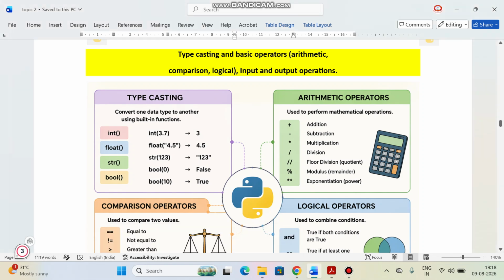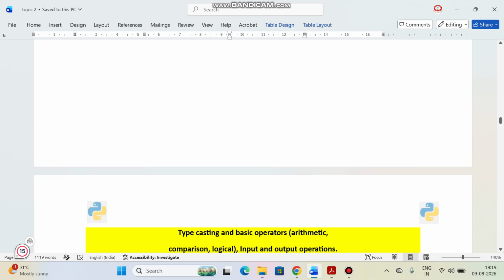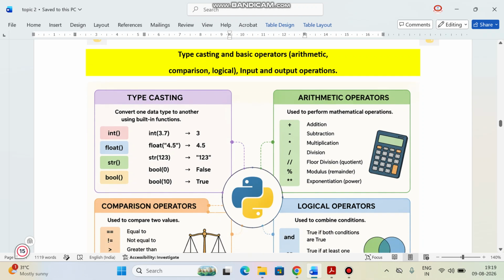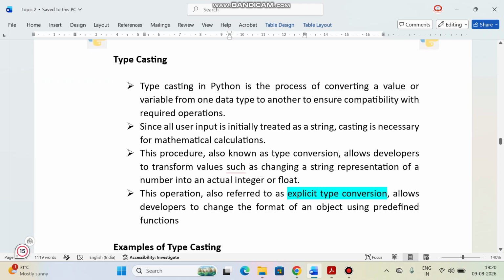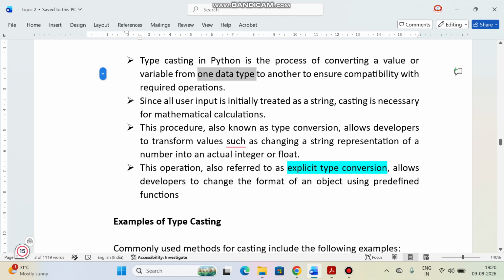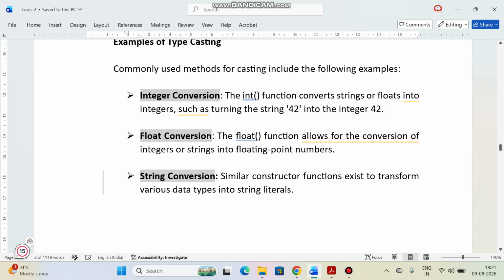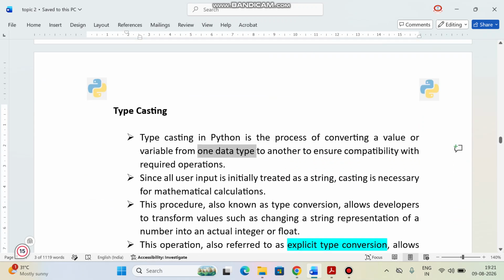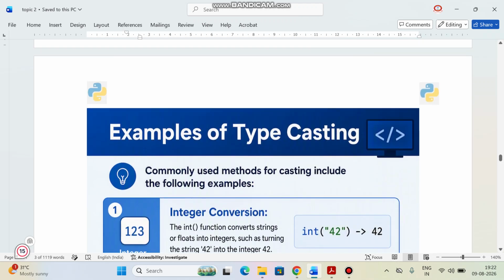type of casting in python